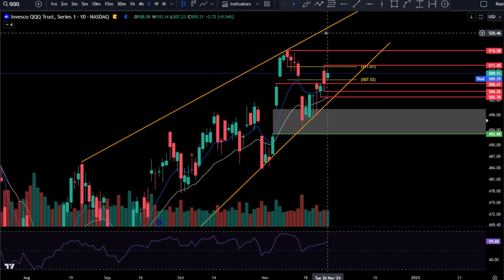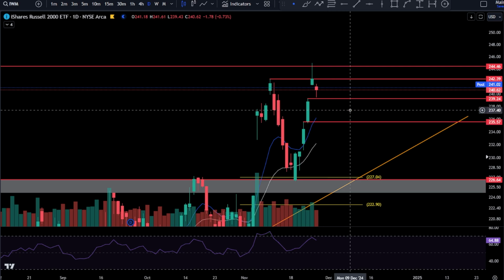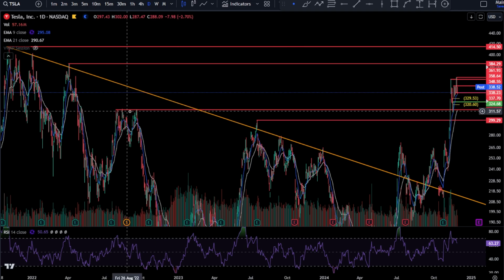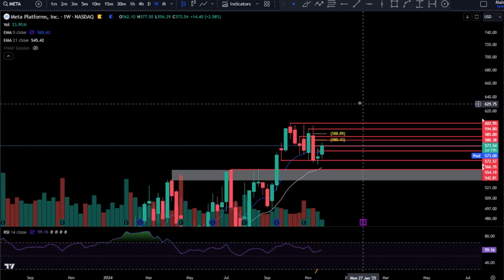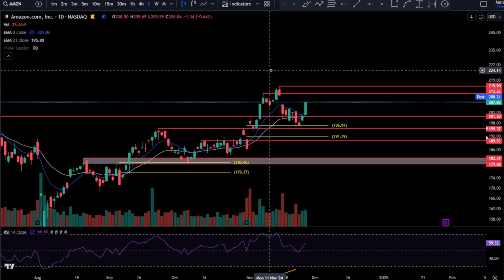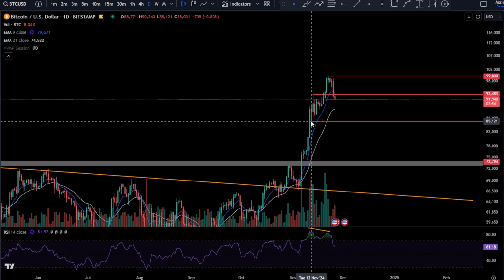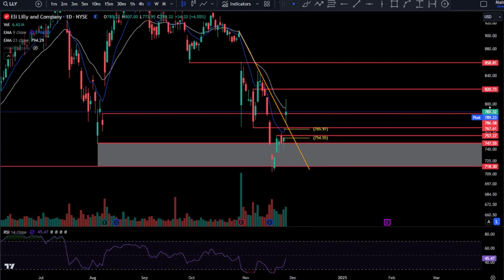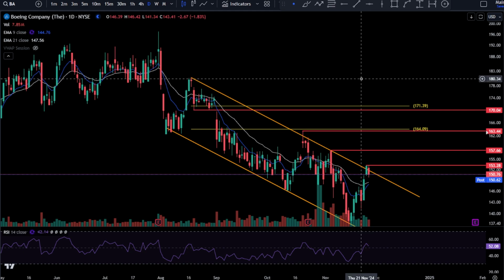WHAT To Expect For The REST Of This Short Week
Daily Updates Mon-Fri. Weekly Update every Saturday!